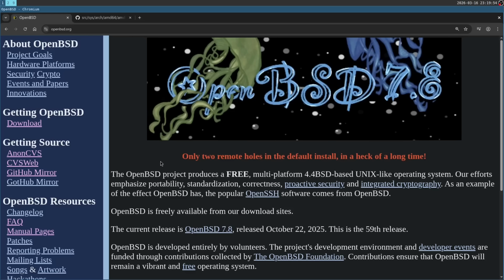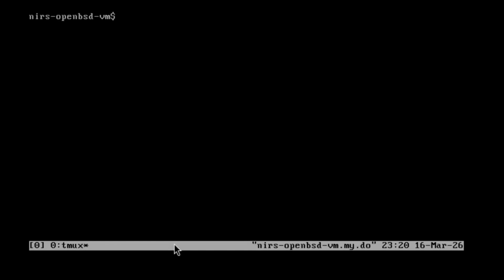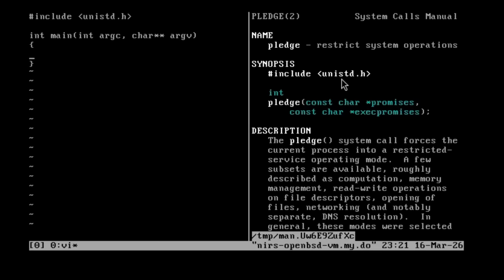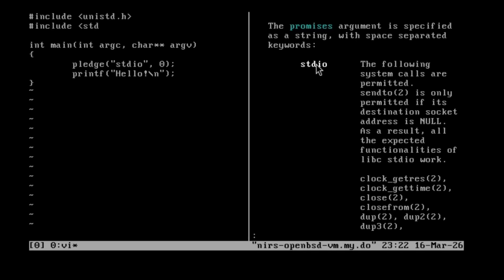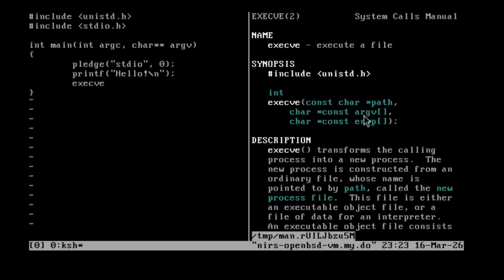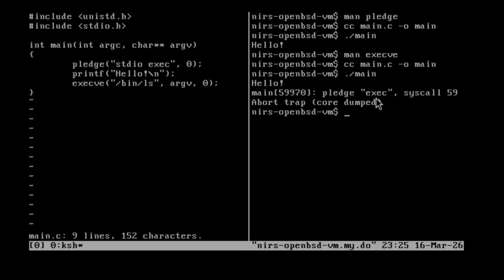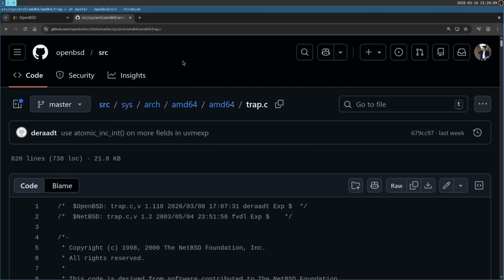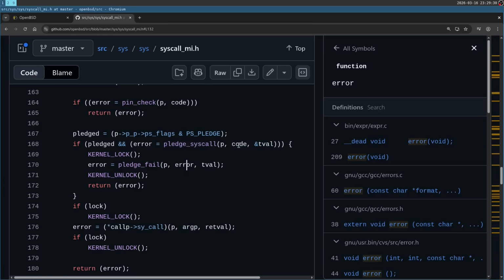Very Cool OpenBSD Security Feature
In this video I'll demonstrate an interesting security feature that OpenBSD has which allows programs to request lower permissions.